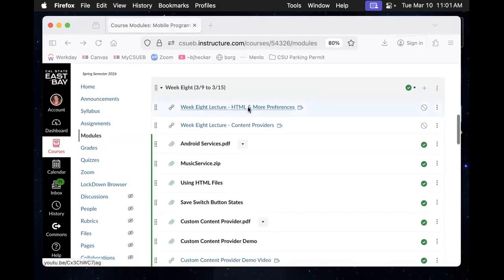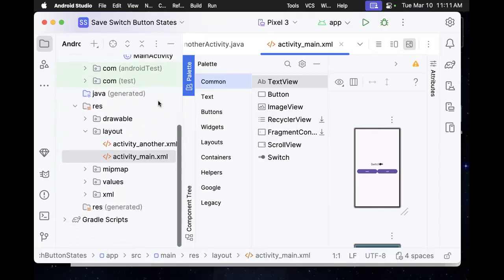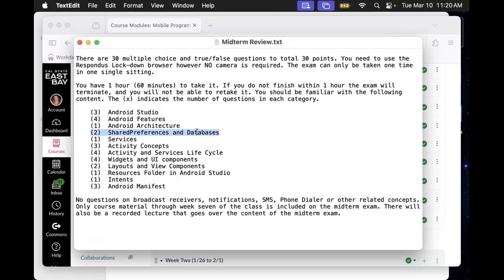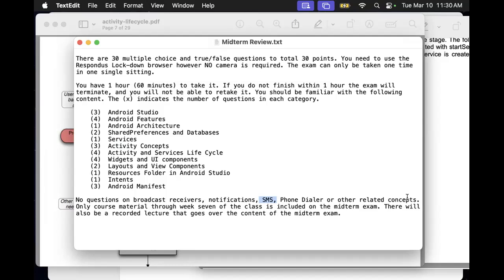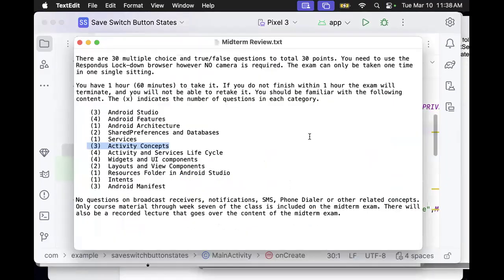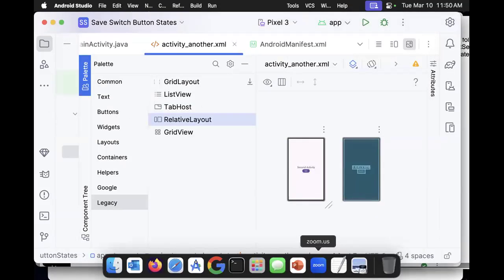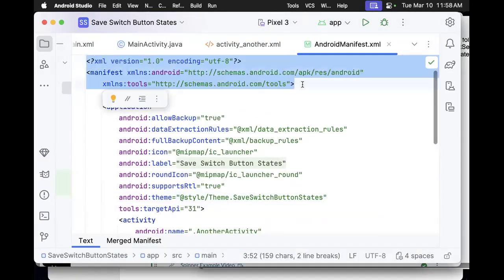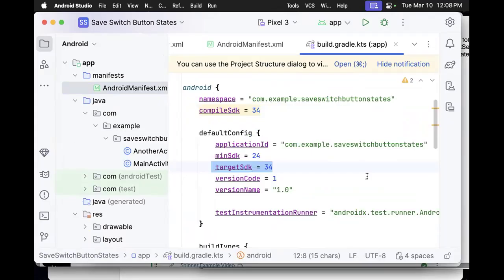CS 453 Midterm Exam Review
This lecture goes over the content of the midterm exam.